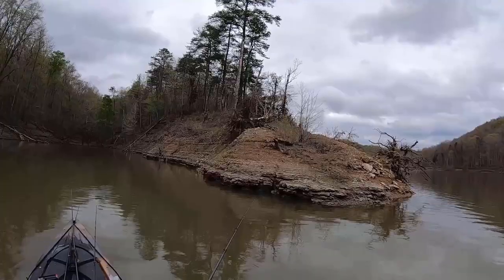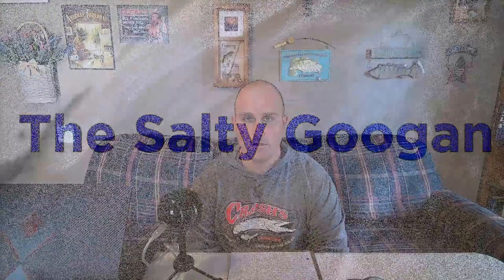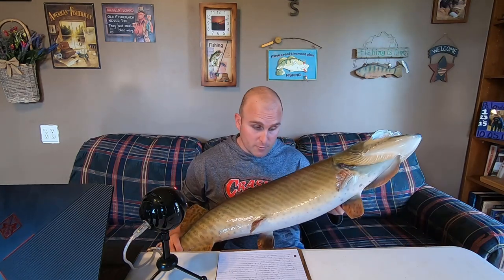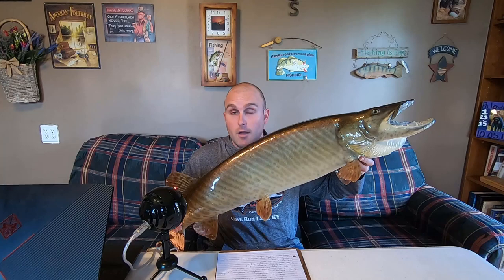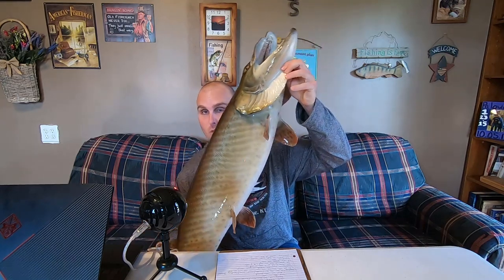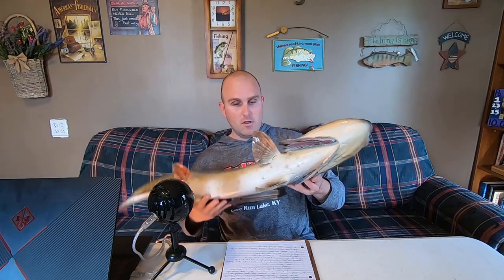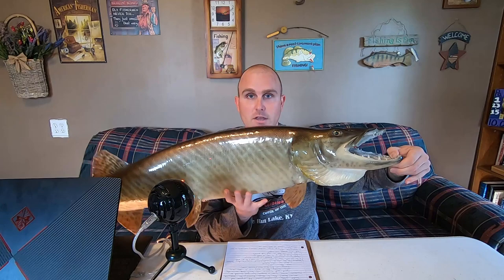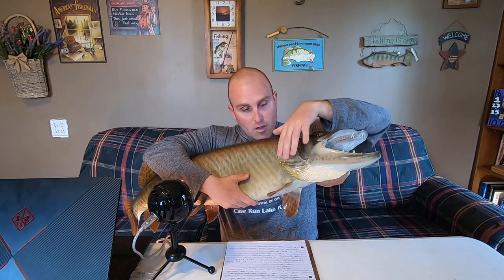MUSKIE 101-How to handle a muskie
This is part one of a series on muskie fishing basics. I'm no muskie elitist. I'm just an angler trying to help other anglers.